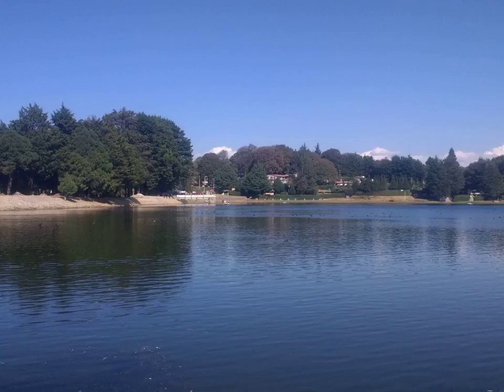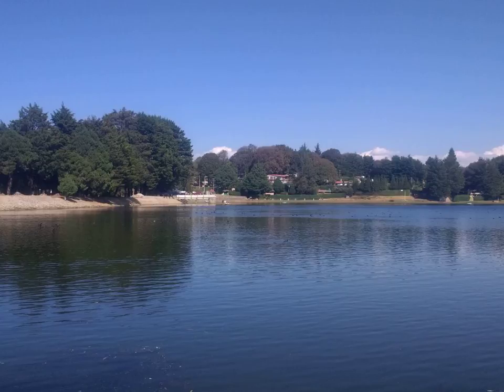Mung bean - Wikipedia Article Audio